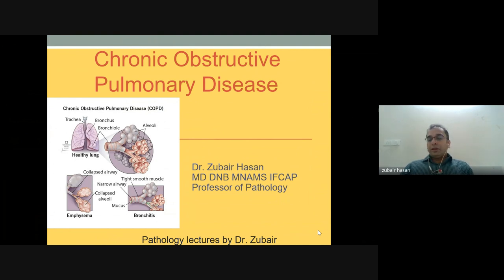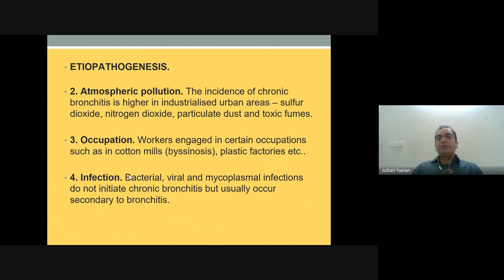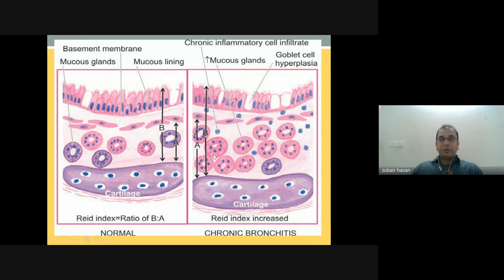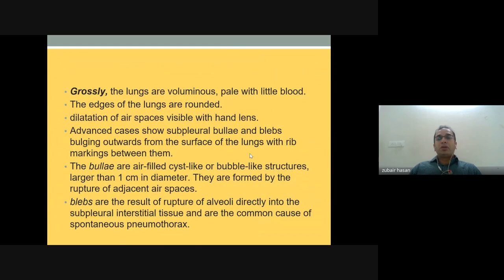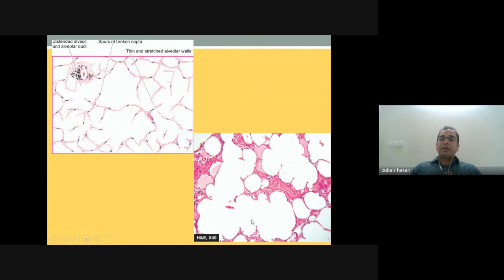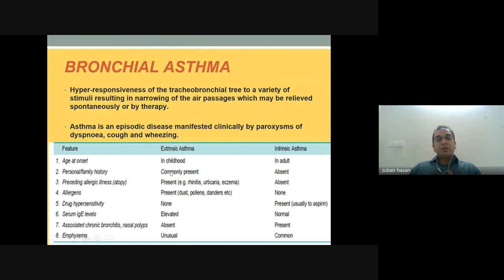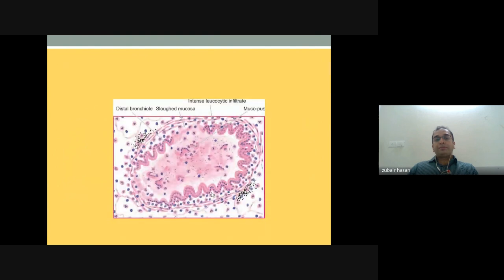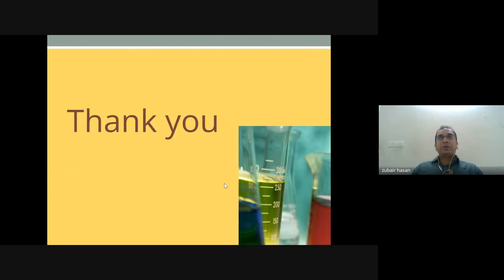Obstructive Pulmonary disease - World COPD awareness day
COPD is a subtype of obstructive pulmonary diseases comprised of Chronic Bronchitis and Emphysema . Bronchiectasis and Bronchial Asthma are the other disease included in this catergory. Etiology is diverse but Smoking is the most important risk factor for Chonic Bronchitis and Emphysema. copd asthma pathology emphysema bronchialasthma #